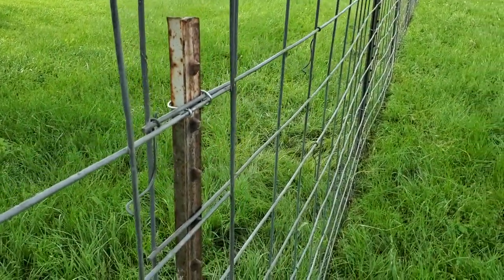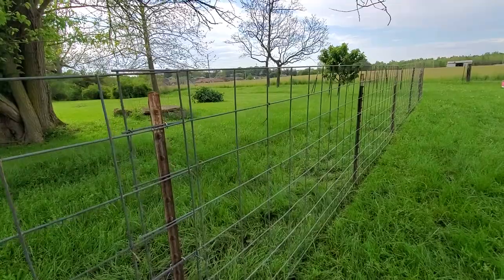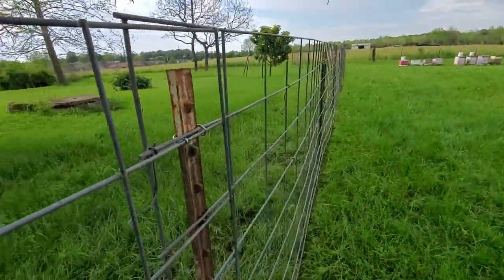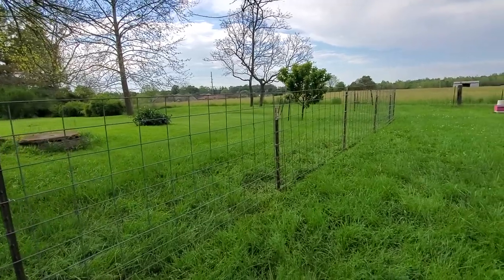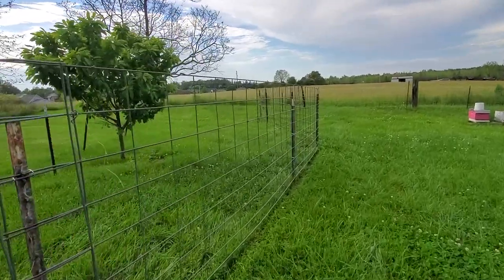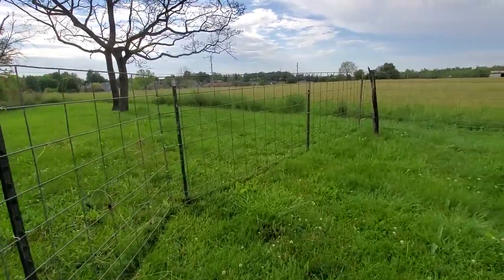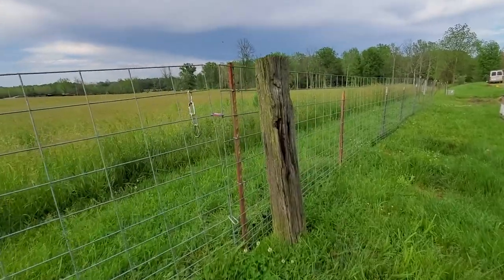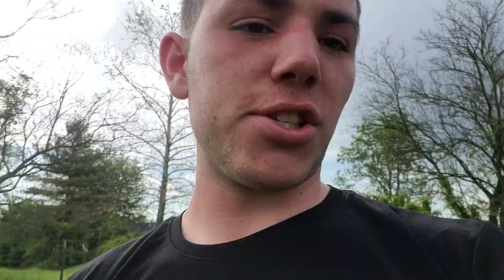This fencing is used to keep in over 200 Goats!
Many different fences can work for keeping your goats in, but from a Family with over 200 dairy goats, "Cattle panels just work the best"